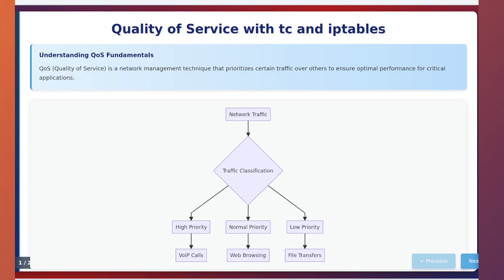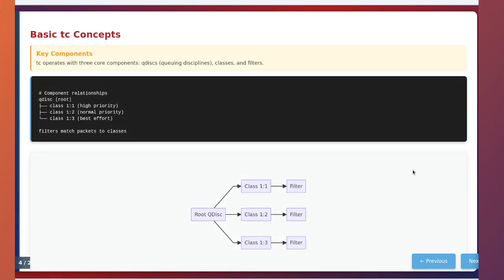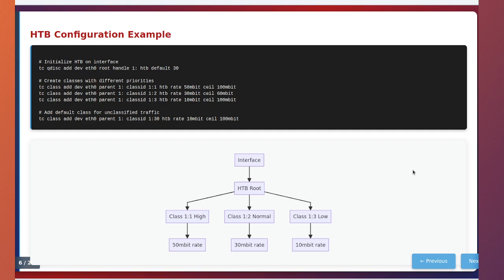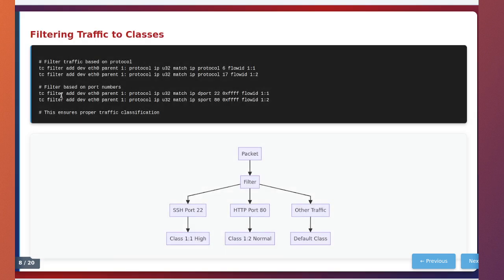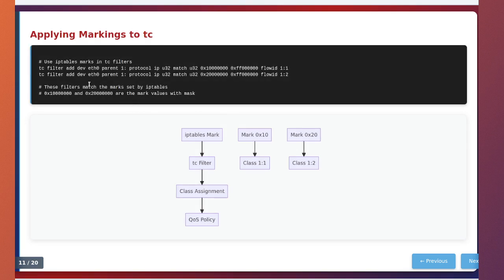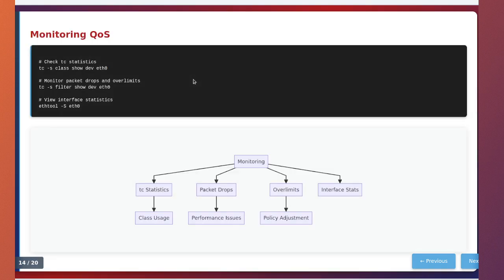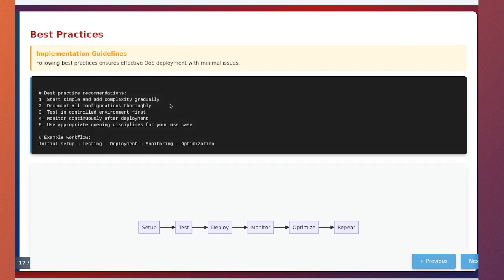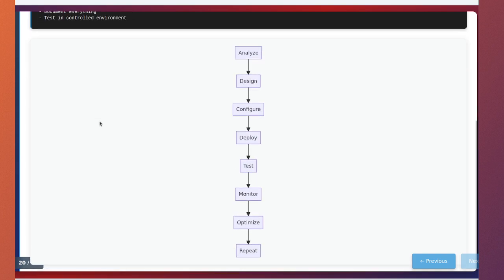iptables qos tc